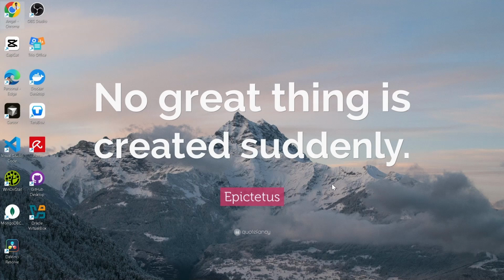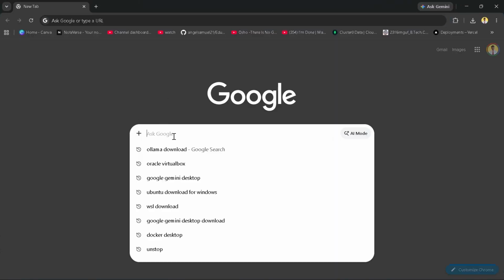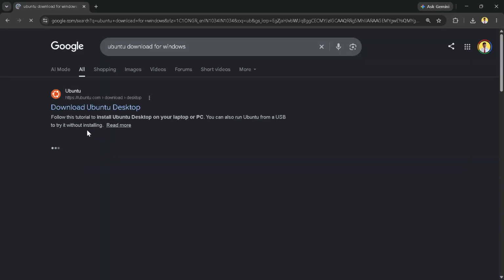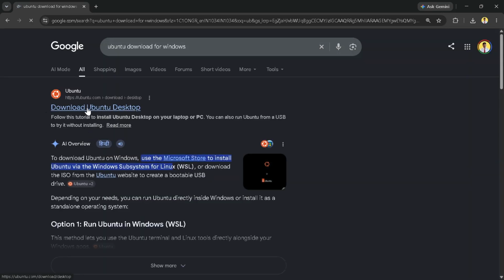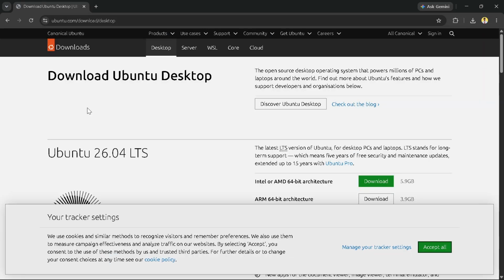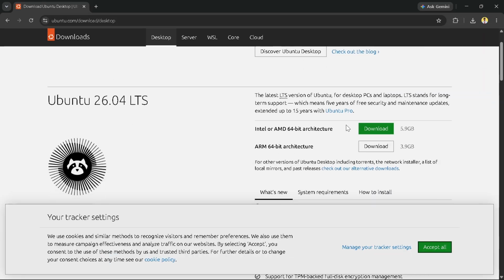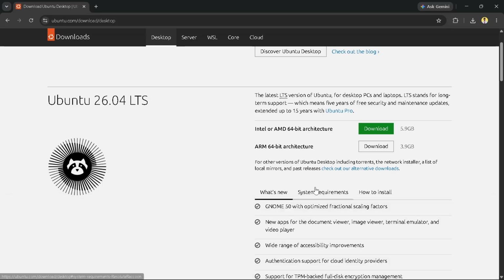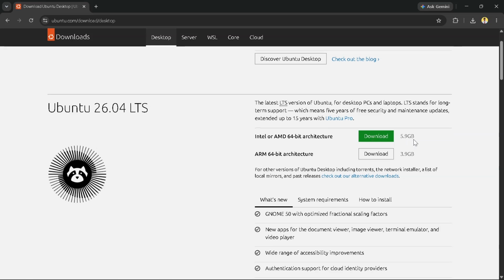How to Download & Install Ubuntu on PC (2026) 🐧 | Official Ubuntu ISO Tutorial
Want to download and install Ubuntu on your PC or laptop? In this step-by-step tutorial, I'll show you the official method to download the latest Ubuntu ISO and install Ubuntu on your computer.

✅ Official Ubuntu Download
✅ Latest Ubuntu LTS Version
✅ Works on Windows PCs & Laptops
✅ Beginner-Friendly Installation Guide

In this video you'll learn:
• How to download Ubuntu ISO
• How to create a bootable USB drive
• How to install Ubuntu on your PC
• Dual Boot Ubuntu with Windows
• Clean Install Ubuntu

Ubuntu is one of the world's most popular Linux distributions. It's fast, secure, free, open-source, and widely used by developers, students, system administrators, and Linux beginners.